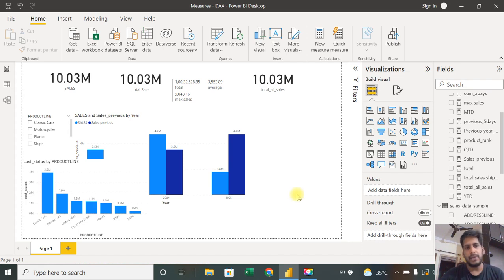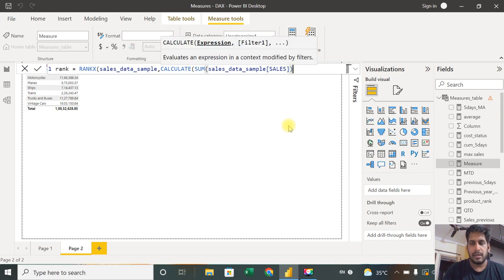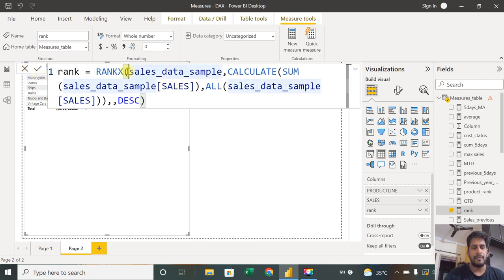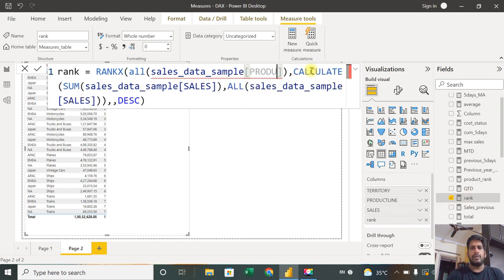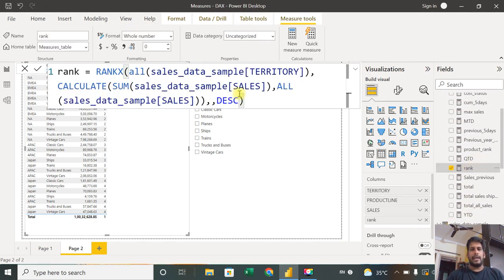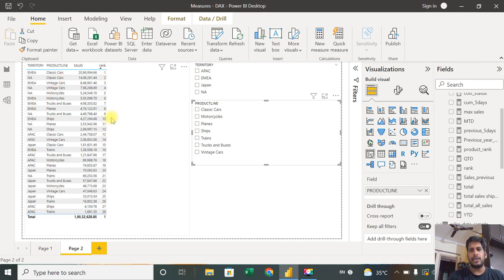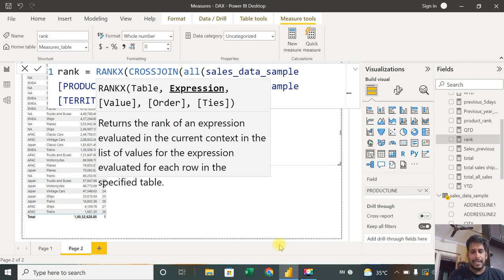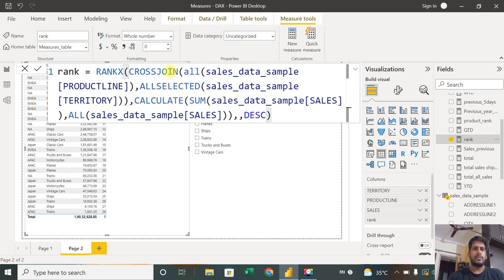power BI | Data analysis Expression | DAX | Rankx, Allselected, Crossjoin Functions 11